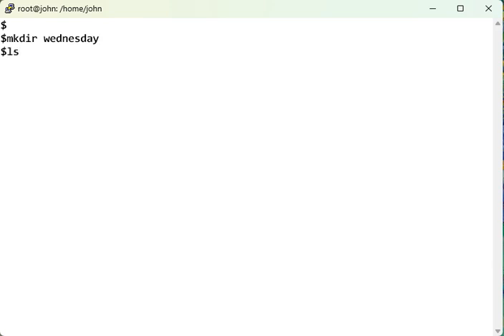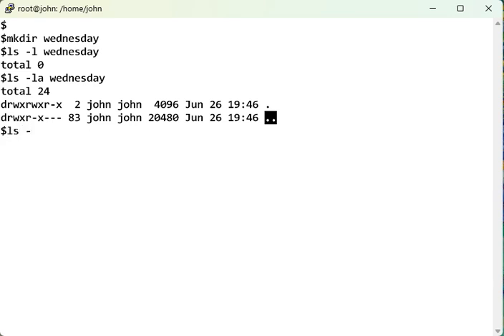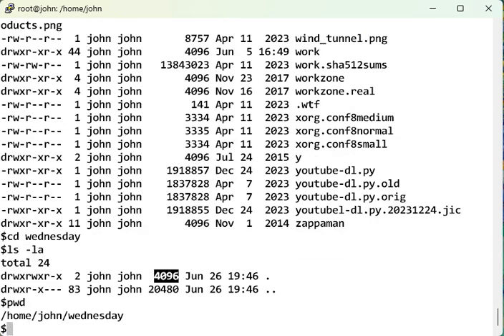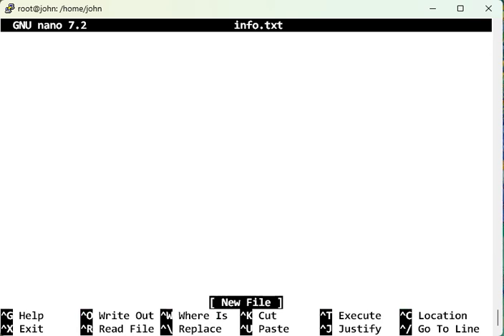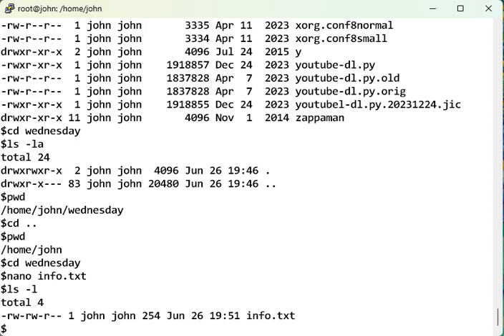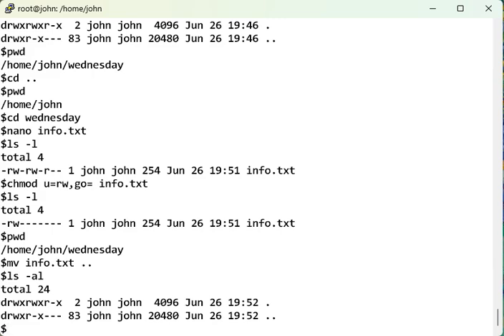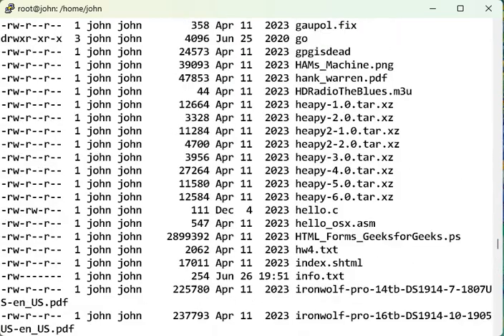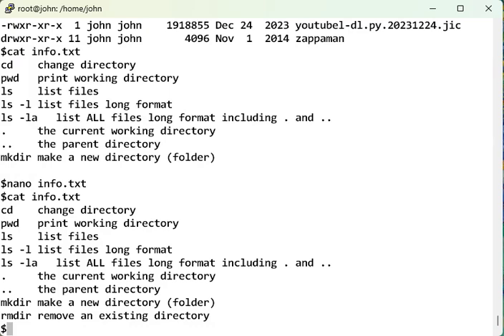First steps #2: mkdir, rmdir, cd, nano, chmod, pwd, mv, cat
This video continues discussing how 'ls' works, and also shown how to use
'mkdir' to create a new directory.  Other commands used include 'nano',
'chmod', 'pwd', 'mv', and 'rmdir'.